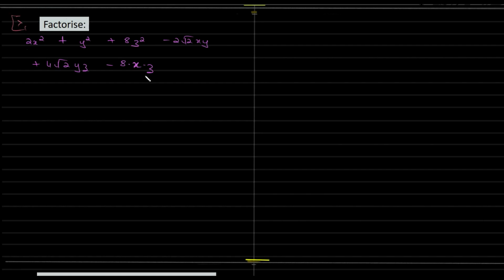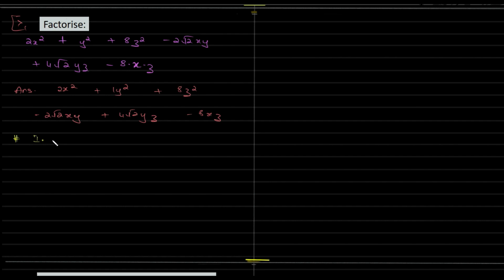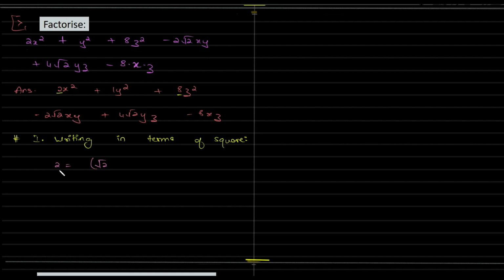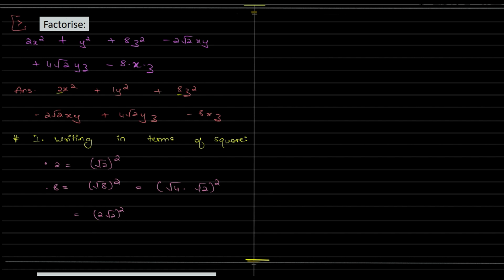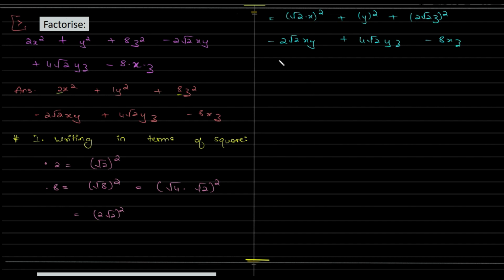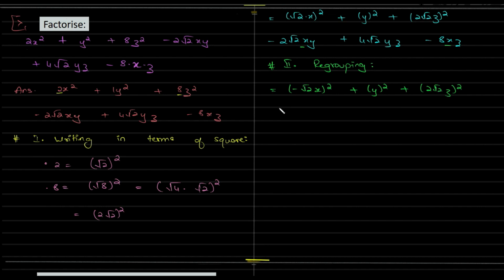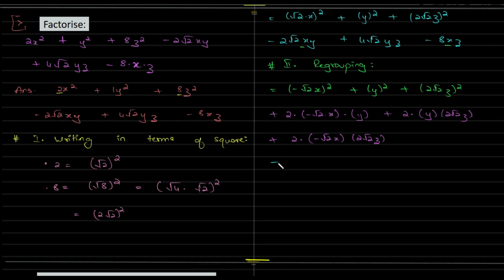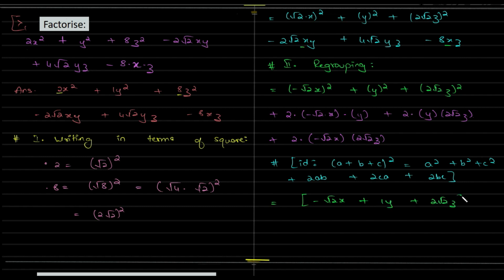69. C2 (in English) Ex 2.5 5th Main ii E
Factorise: 2x2 + y2 + 8z2 - 2root2